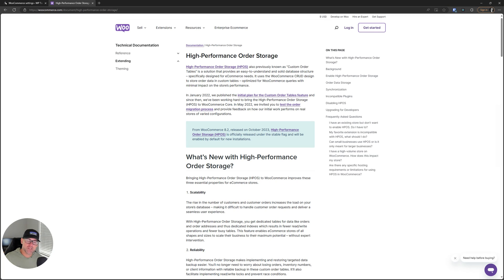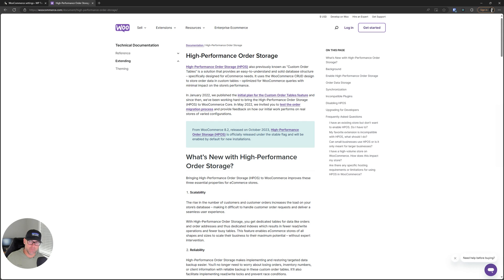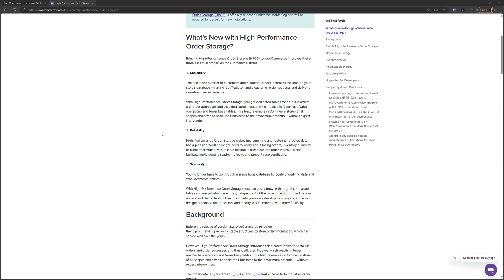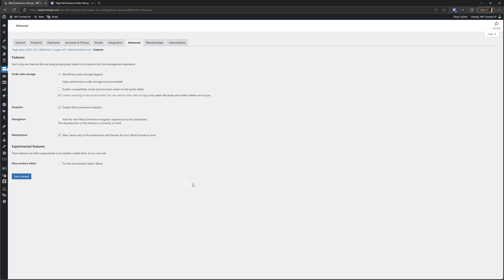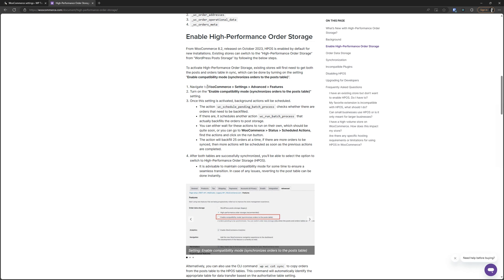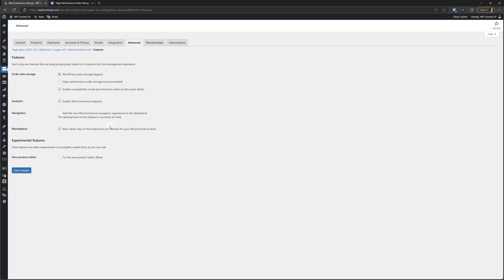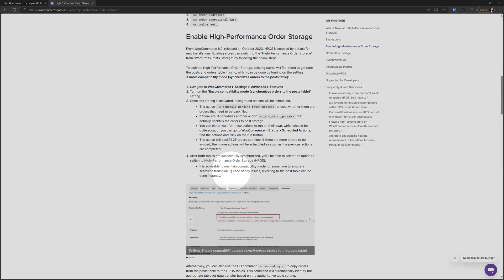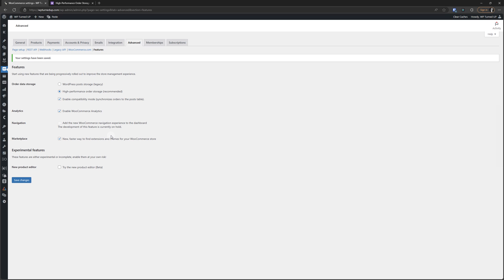WooCommerce High-Performance Order Storage (HPOS) for Scalability and Reliability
In this video, I introduce you to WooCommerce's High-Performance Order Storage (HPOS), an exciting new feature shipped with WooCommerce 8.2 that helps you set up your ordering system for scalability, reliability, and simplicity.

As part of the introduction, I walk through adding HPOS to a real-world WooCommerce store, working through the official WooCommerce HPOS guide.